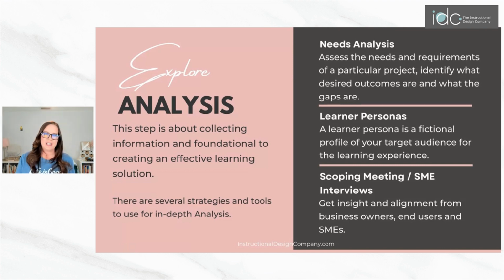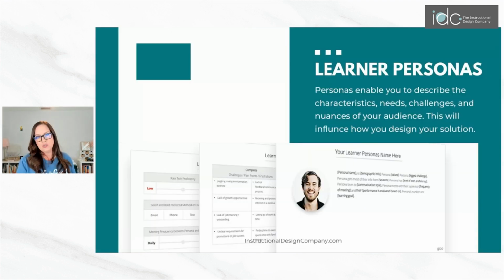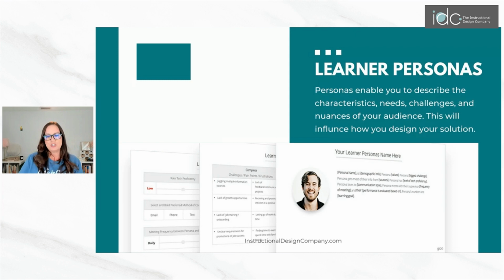The ADDIE Model Demystified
Unlock the Secrets of Successful Instructional Design with our latest AcceleratedID lesson: 'The ADDIE Model Demystified'! 🚀

Are you an aspiring instructional designer looking to develop the skills that will set you apart in the field? Look no further! Join Shawntay Skjoldager, renowned Chief Trainologist at The Instructional Design Company, as she unravels the components of the ADDIE model, a cornerstone of instructional system design.

In this engaging and insightful lesson, Shawntay takes you on a journey through the ADDIE model, providing you with the tools to enhance your learning design strategy. Whether you're new to instructional design or looking to refine your skills, this video is a must-watch!

Don't miss this opportunity to learn from a leader in the field. Elevate your instructional design skills and become the instructional designer you've always dreamed of being. Watch 'The ADDIE Model Demystified' and take the first step towards your successful career in instructional design today!

1:00 - What is ADDIE?
3:00 - Why use ADDIE as a new/aspiring Instructional Designer?
4:40 - Analysis
10:00 - Design
11:50 - Develop
13:00 - Implement
14:00 - Evaluate